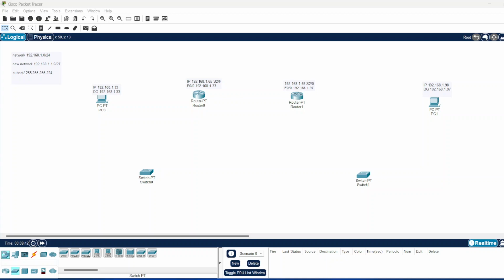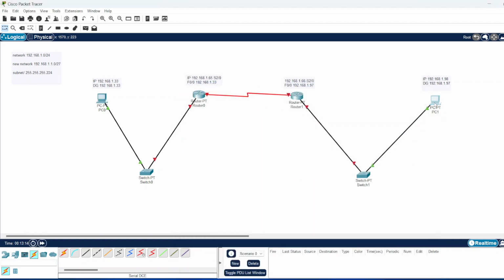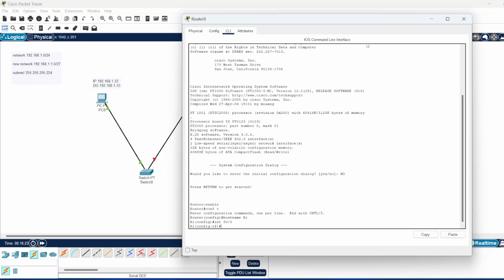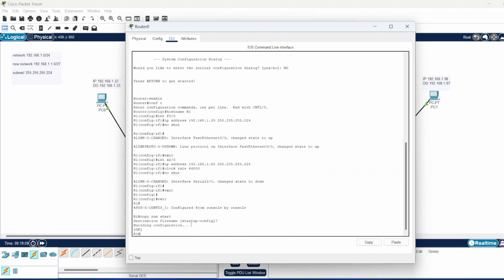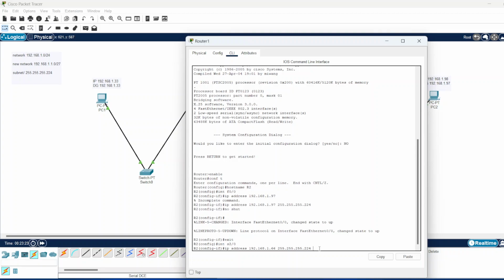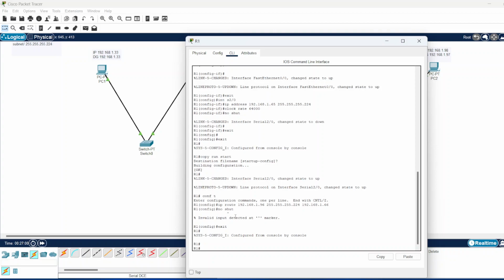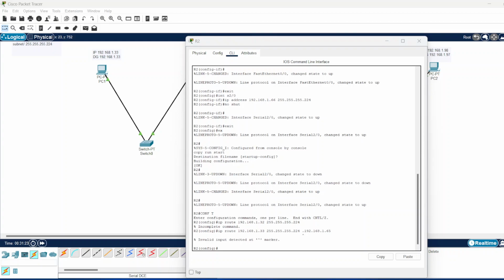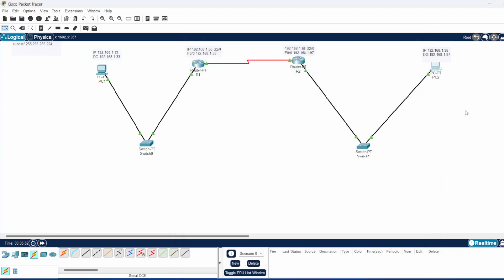Subnetting Challenge 1